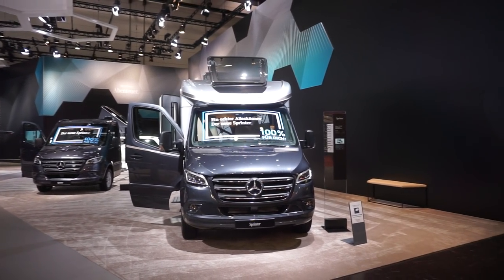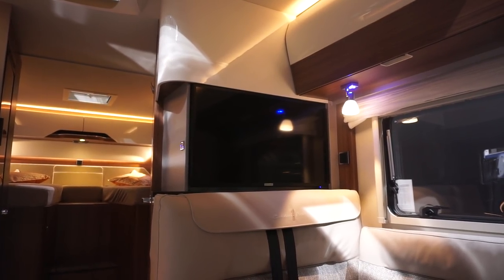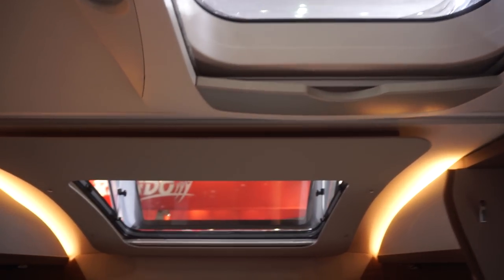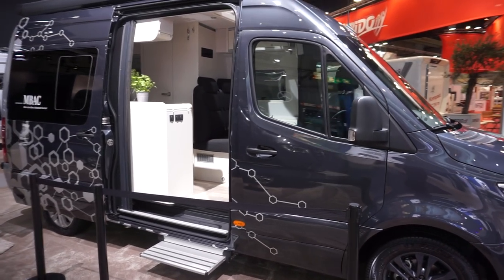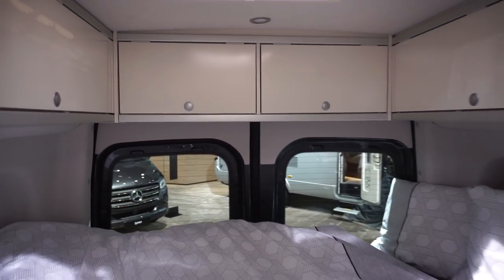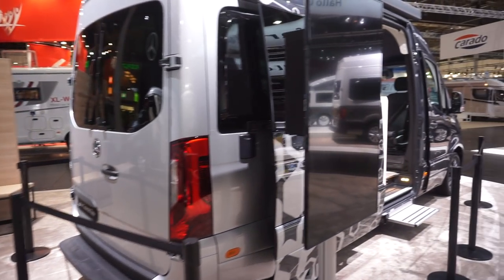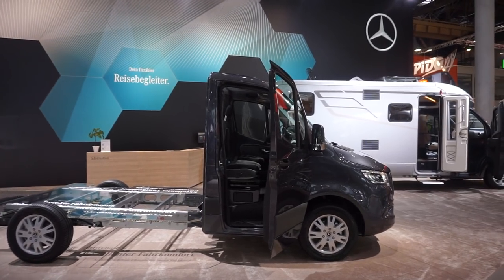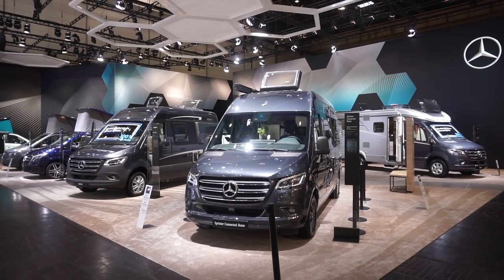Mercedes Sprinter as a base for RVs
Mercedes introduced its new Sprinter in the Spring of 2018 and here we can see some ideas of how it can be used as a base vehicle for camper vans and motorhomes.